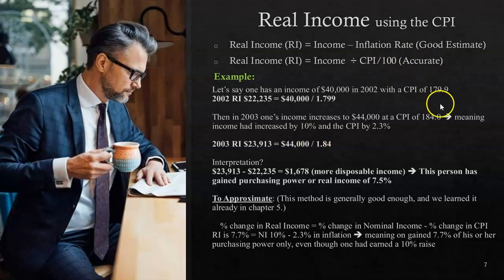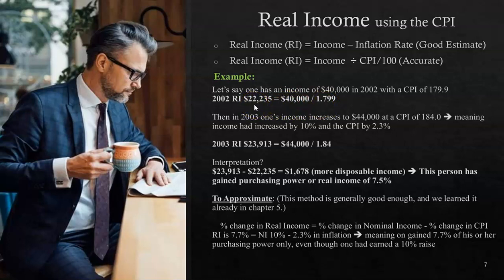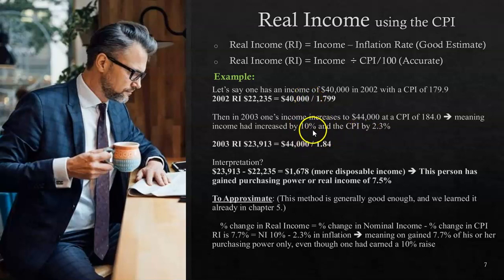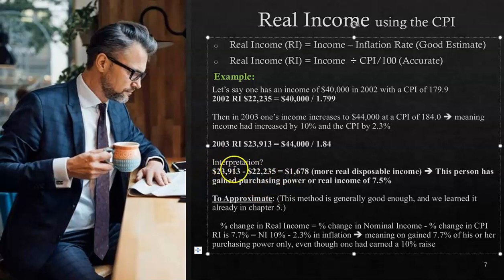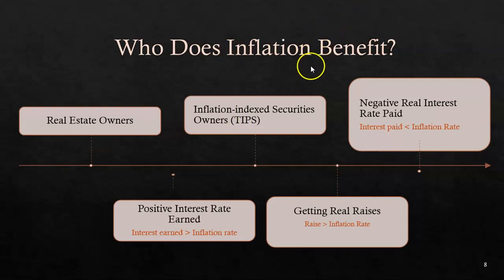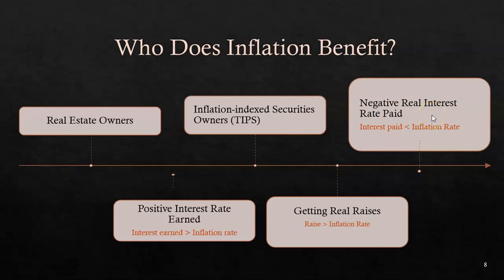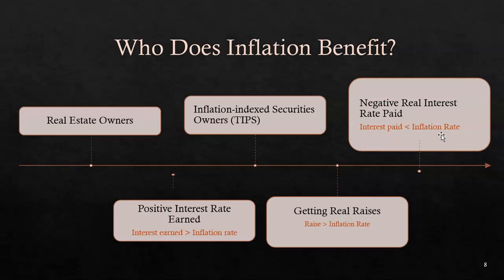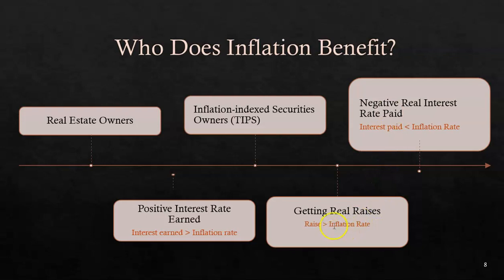Macro Chapter 7, Video 3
Real income adjusted to CPI calculation, and whom inflation benefits.